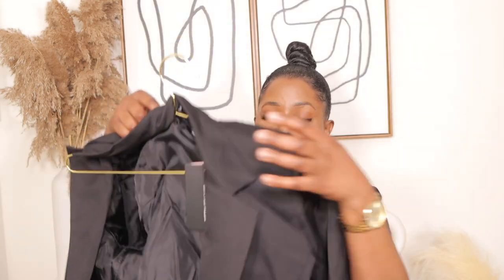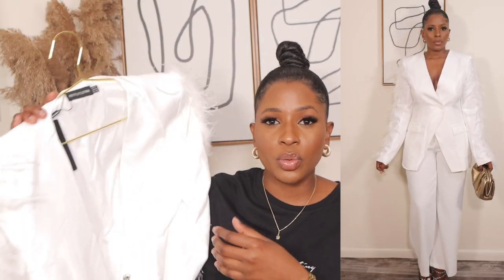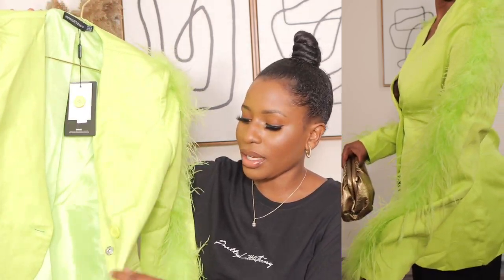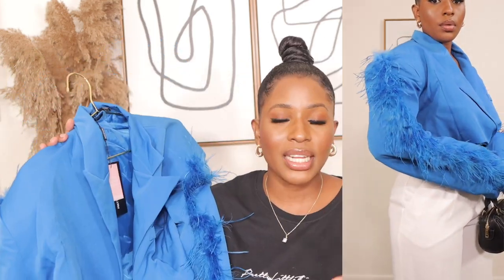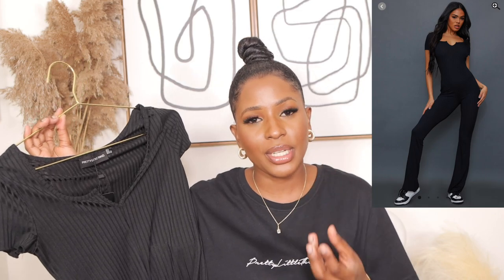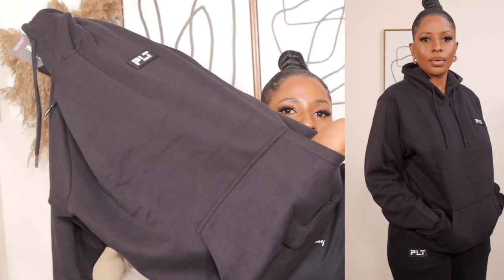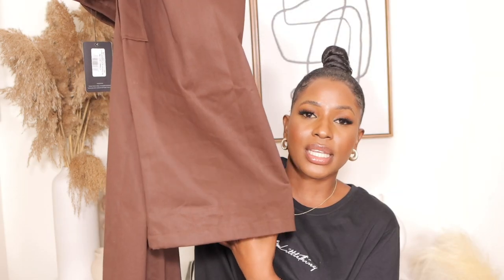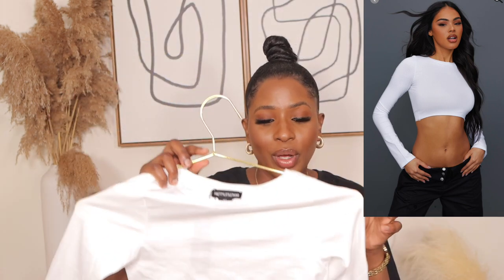PRETTY LITTLE THING TRY ON HAUL 2023 + Styling Outfits | Kahunde Doreen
Hey loves🤍🤎
Welcome back to another try on haul .let me know what try on haul you would love to see next. Love you🥰